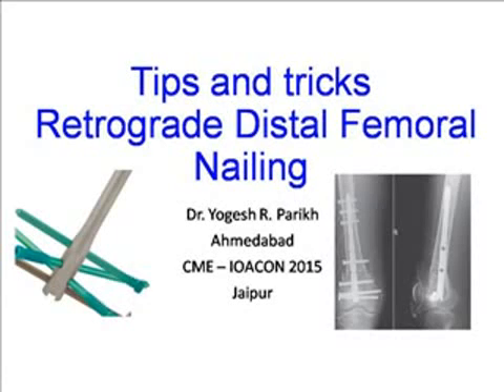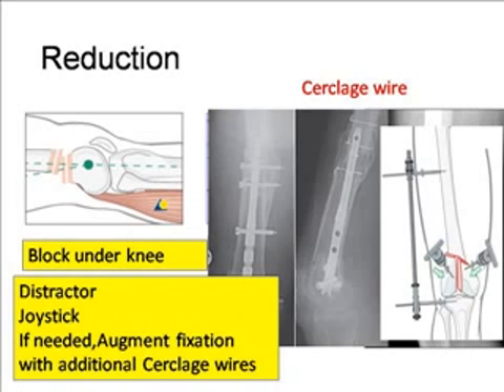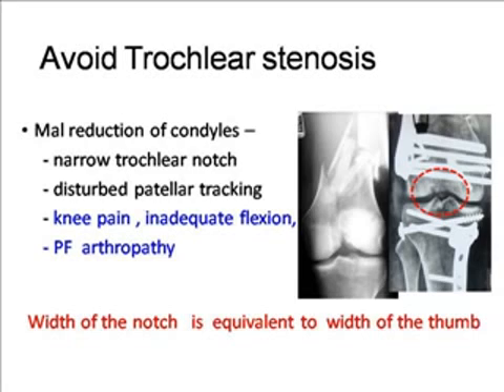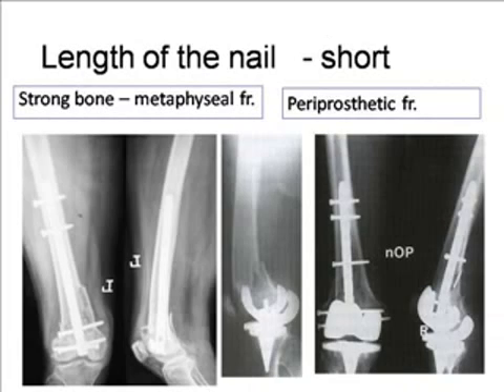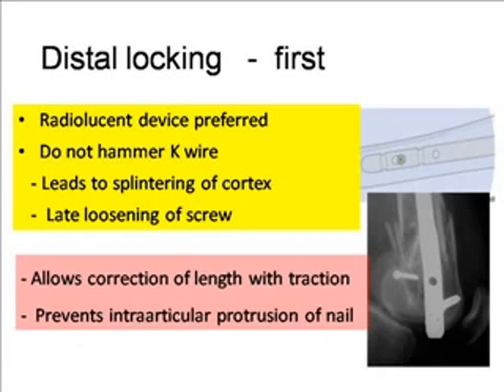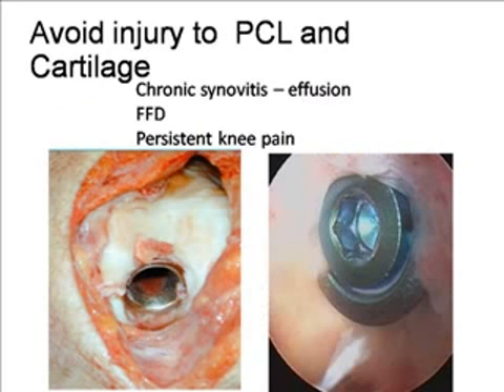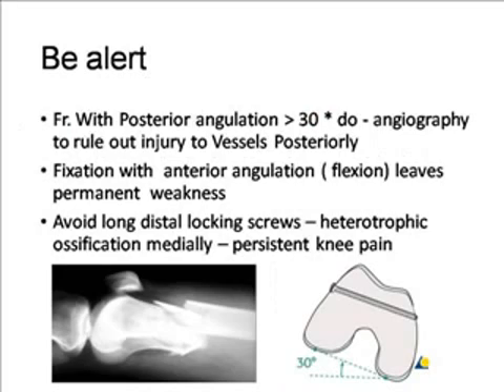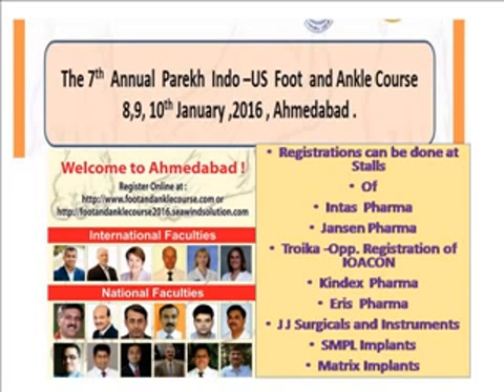DISTAL FEMUR: Distal femoral plating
Tips and Tricks: Distal femoral plating -Yogesh Parikh